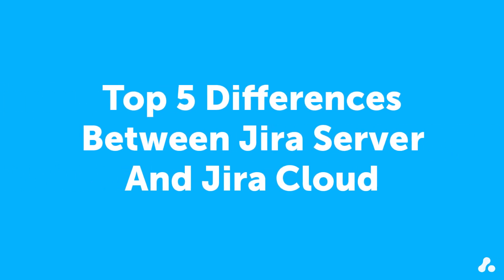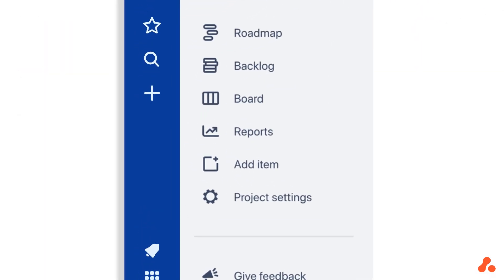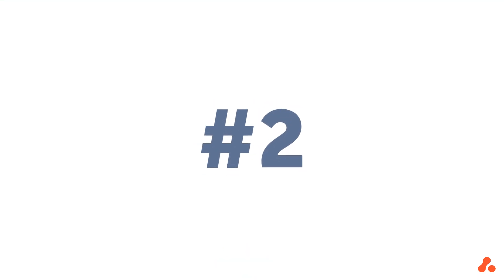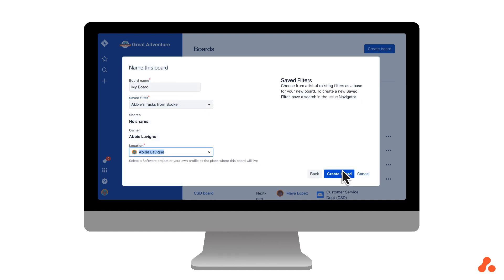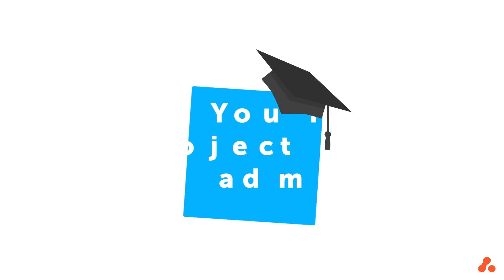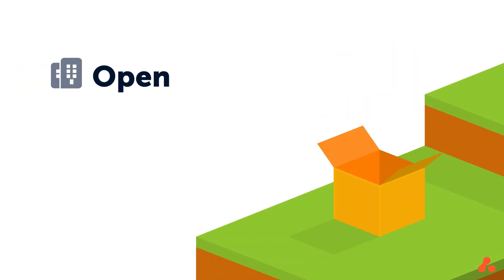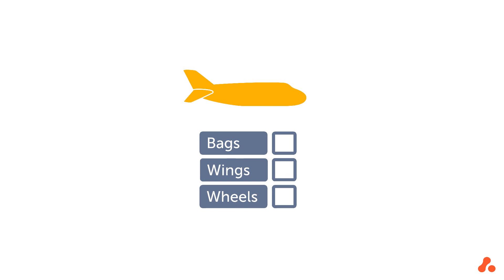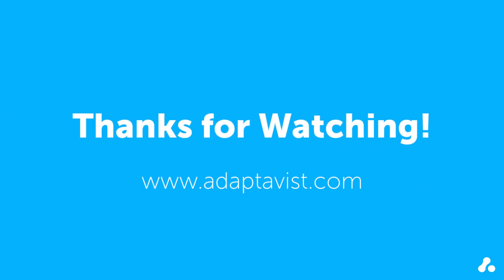Adaptavist Learn | Top 5 Differences Between Jira Server and Jira Cloud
What are the differences between Jira Server and Jira Cloud? In this video we go over the main features that set the Jira Cloud experience apart from Jira Server, including the new navigation, the use of boards, next-gen projects, permissions and features.